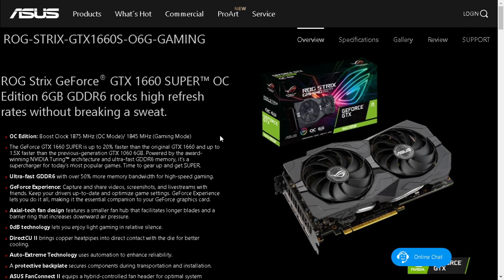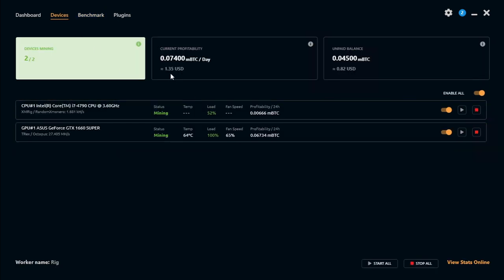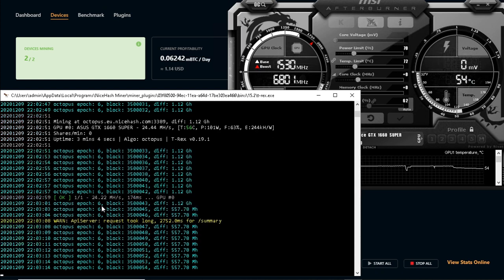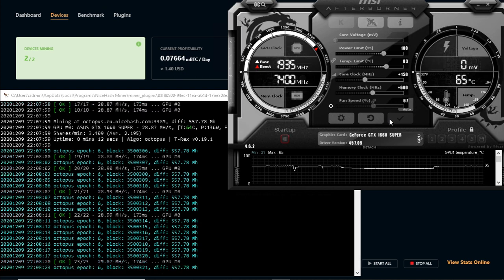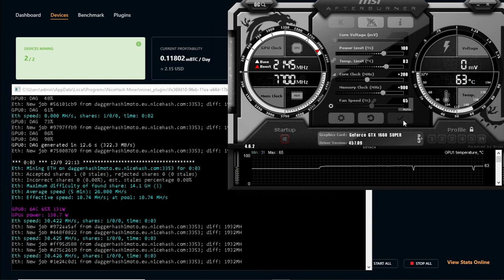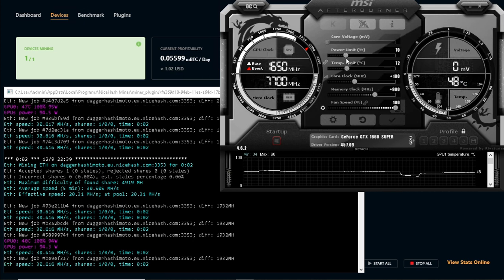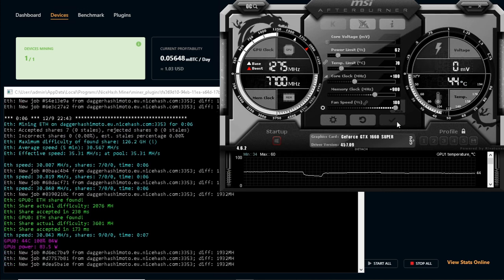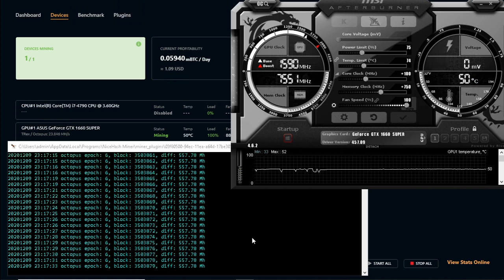ASUS ROG Strix GTX 1660 SUPER™ OC Edition - Show me the HASHRATE!!!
We take the ROG Strix GeForce® GTX 1660 SUPER™ OC Edition 6GB graphics card through its paces. mining different algorithms, overclocking, under-volting, profits and electrical cost.

Tag your mining rigs